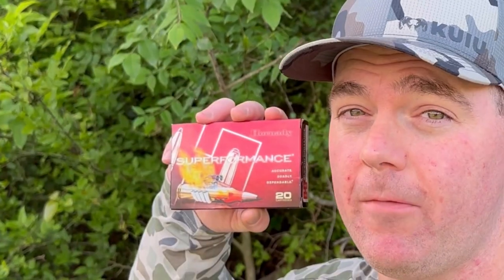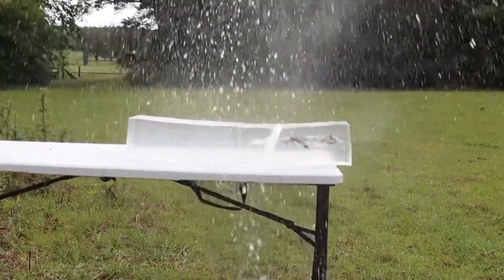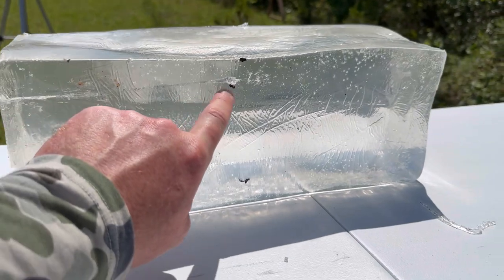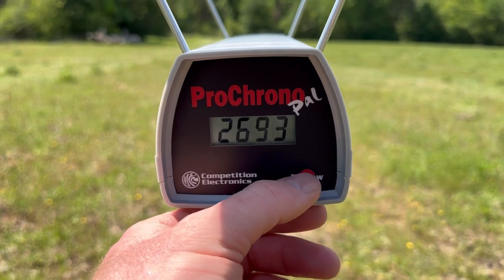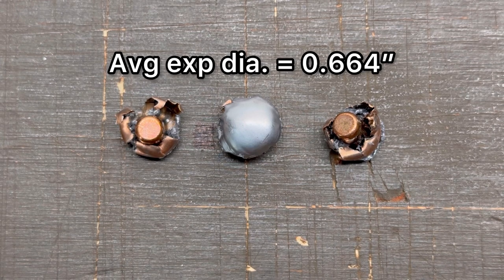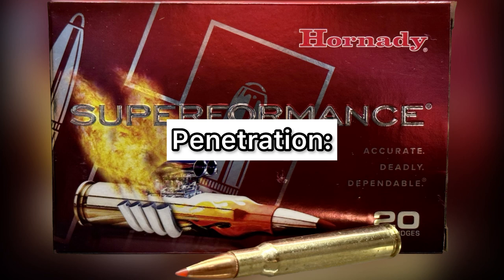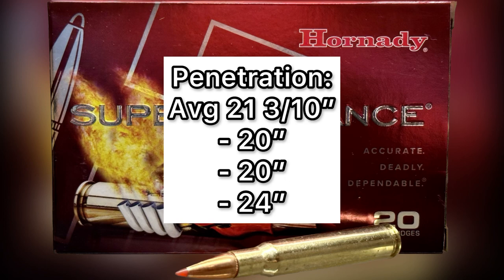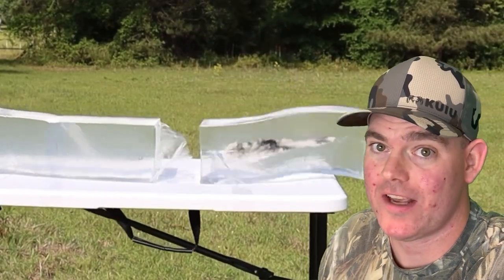30-06 Hornady Superformance 180gr SST Ammo Review & Ballistics Gel Test: IS IT REALLY FASTER?!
30-06 Springfield Hornady Superformance 180gr SST ammo ballistics gel test fired from a Tikka T3X Superlite Stainless with 22.4 inch barrel.